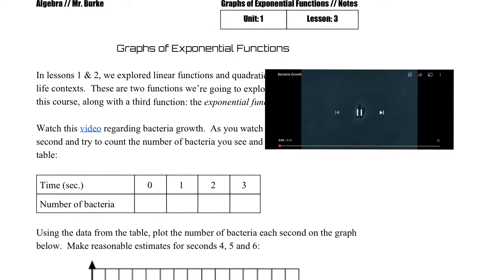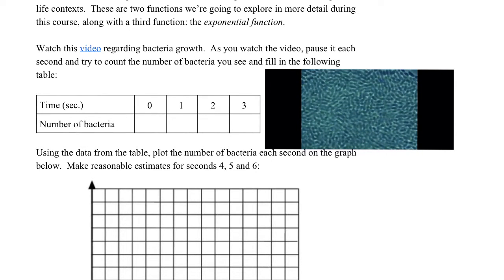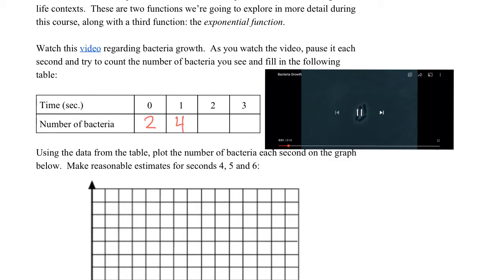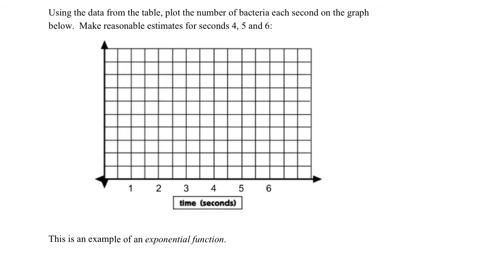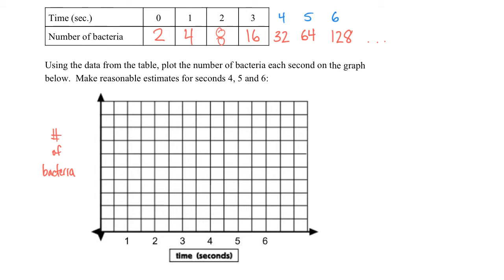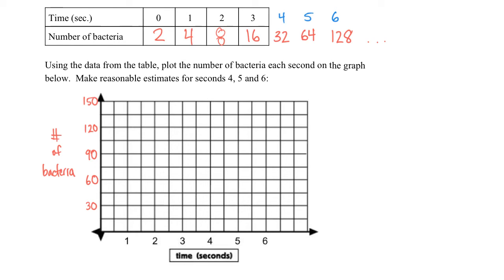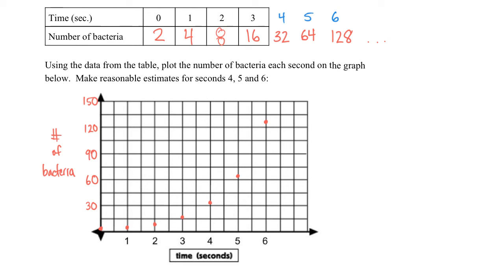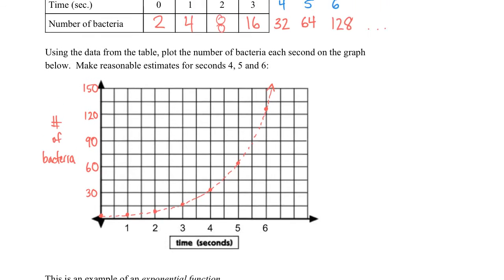U1L3 - Graphs of Exponential Functions - Notes